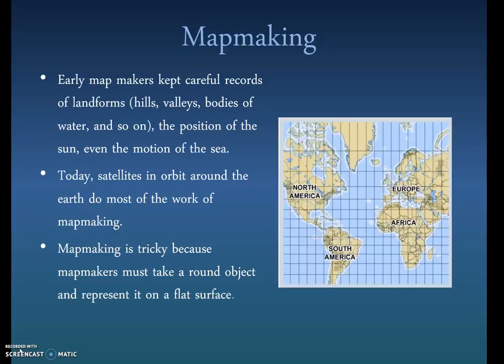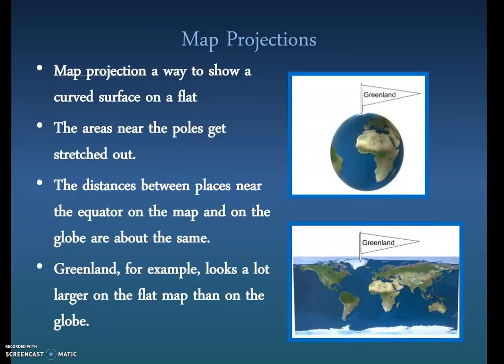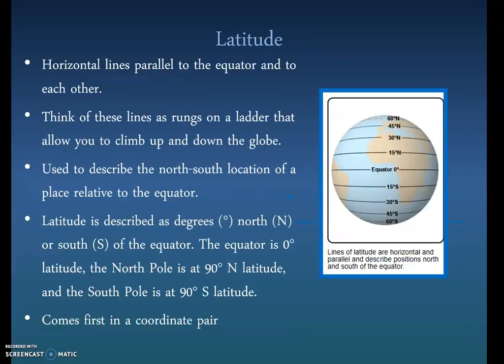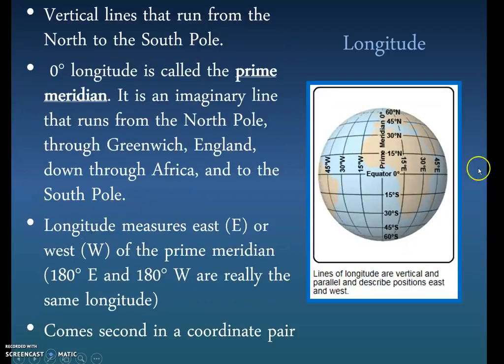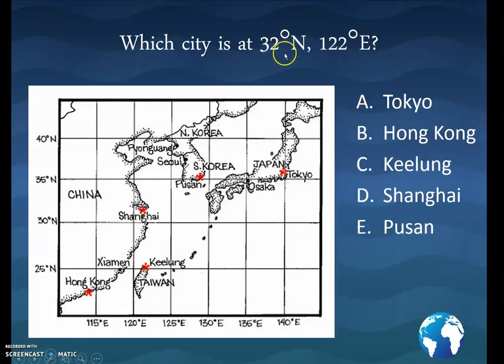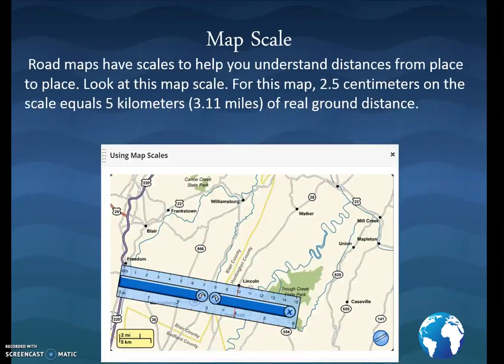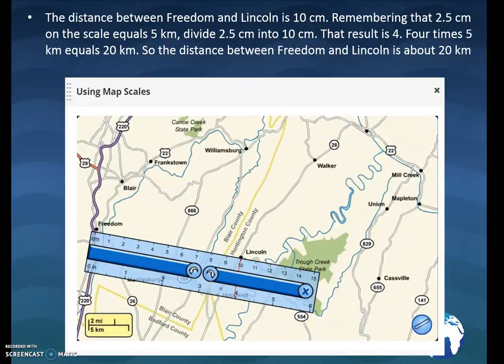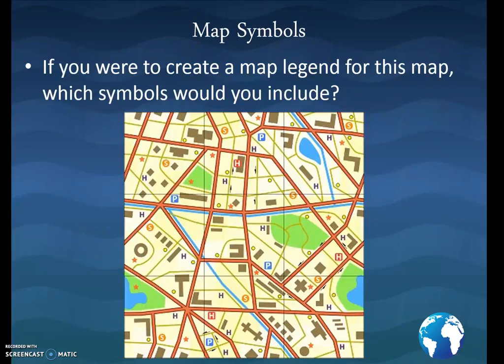1 04 Flipped Lesson